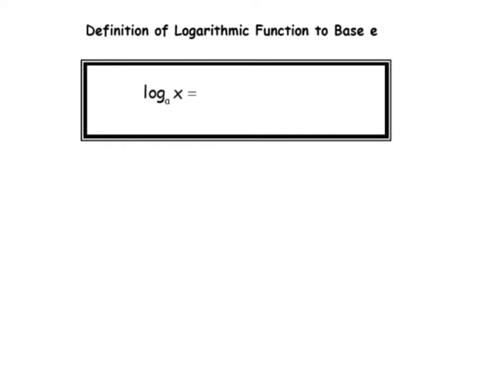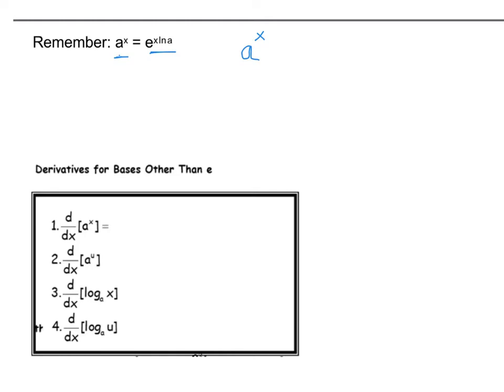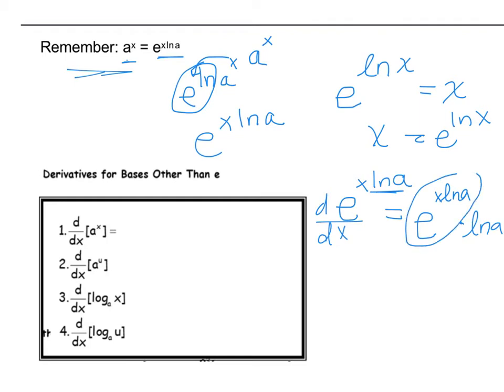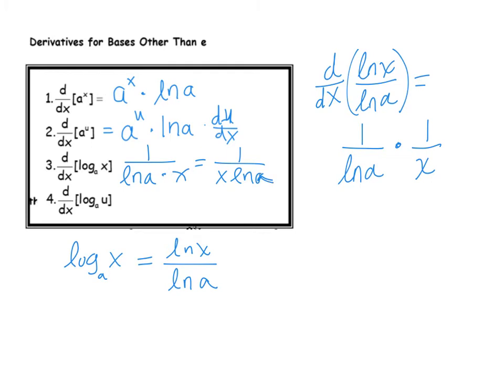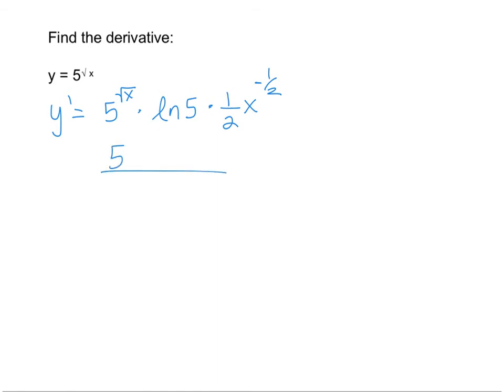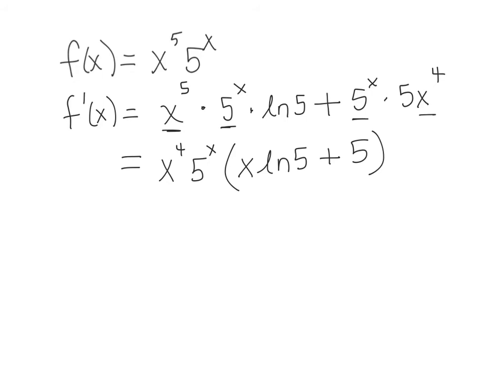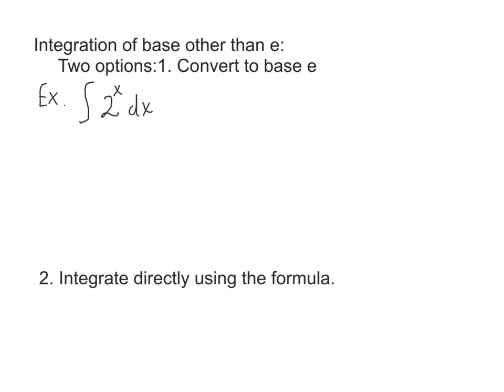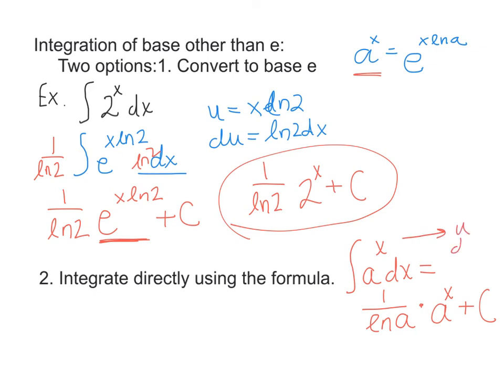C 5 Bases other than e and Derivatives 2